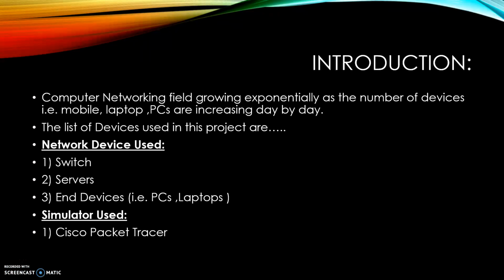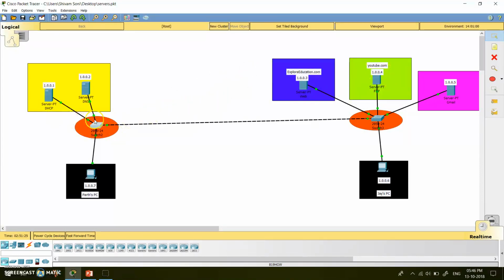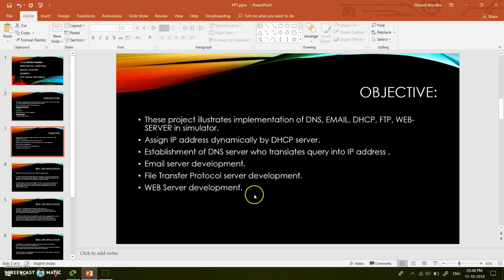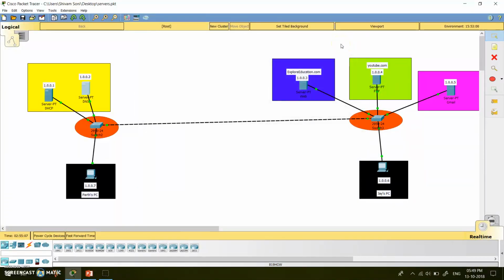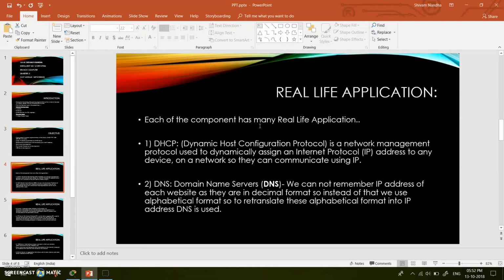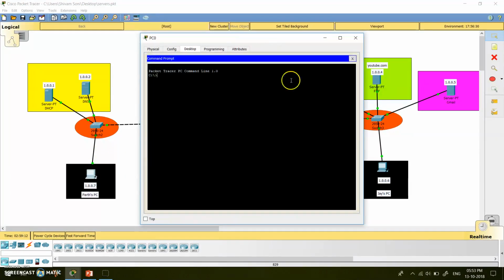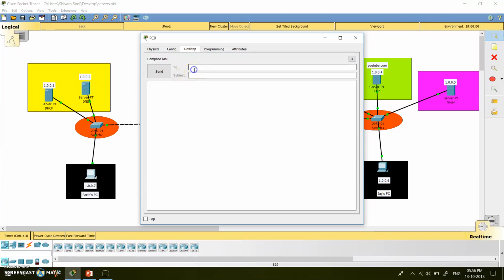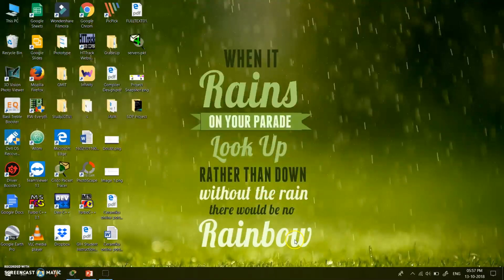Implementation of DNS, Email, DHCP, FTP & Web Server in Simulator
Dear Students,

This Video is made by 5th Semester Computer Engineering Student Mr. Shivam Nandha as a part of his Netwoking SDP Project.

Objective:

These project illustrates implementation of DNS, EMAIL, DHCP, FTP, WEB-SERVER in simulator.
Assign IP address dynamically by DHCP server.
Establishment of DNS server who translates query into IP address .
Email server development.
File Transfer Protocol server development.
WEB Server development

Advantage :

Using DHCP we can assign IP automatically.
Using DNS we can provide alphabetic language.
Using FTP we can Transfer File one to another computer.
Using Email we can communicate with other person.
By this Simulation we can implement whole project into real life with physical devices.